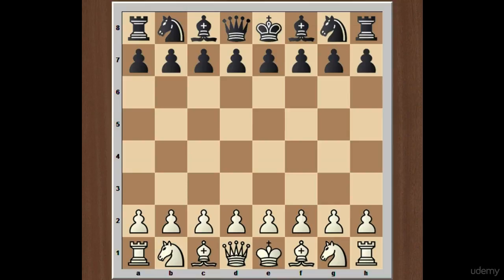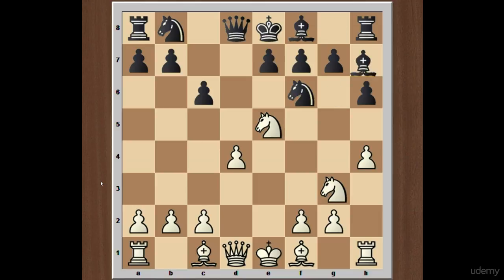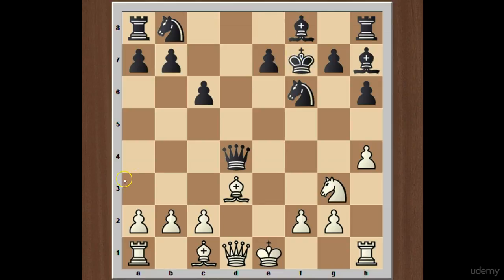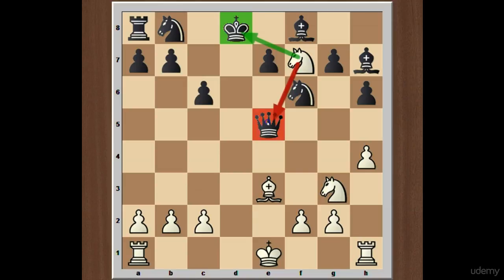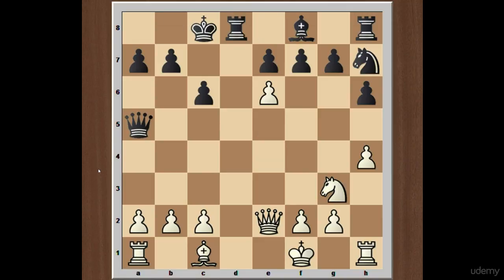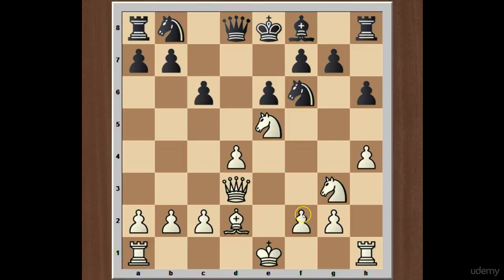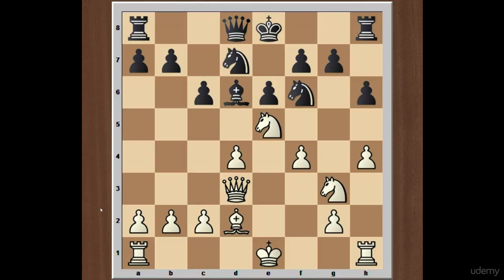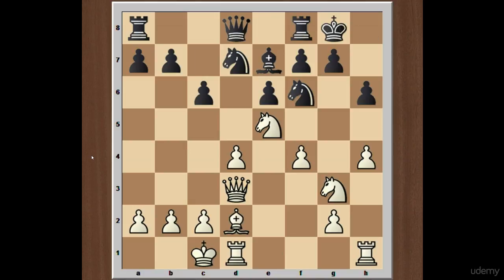Classical Variation - Main Line with Bd3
Learn Chess Opening: Caro-Kann Defense -A To Z Concept
Learn how to become a master in Caro-Kann defense